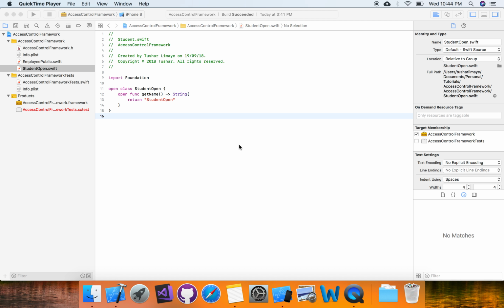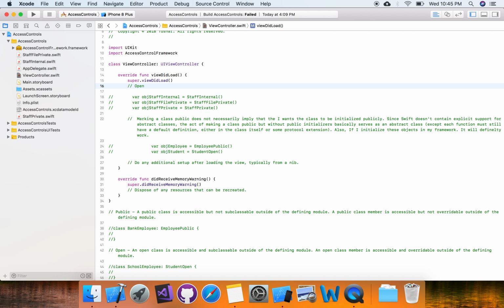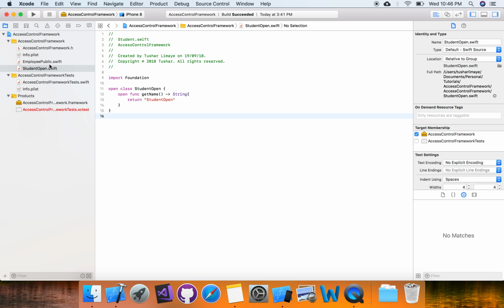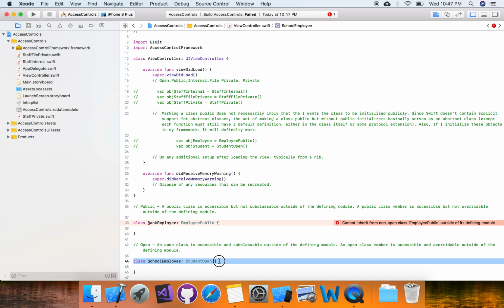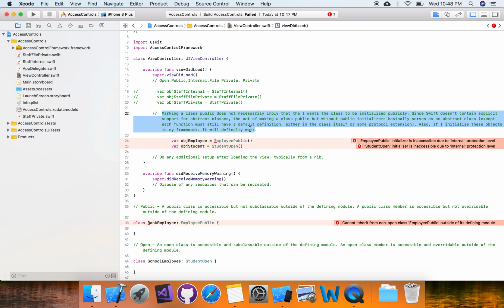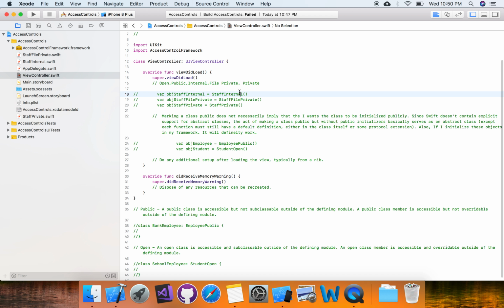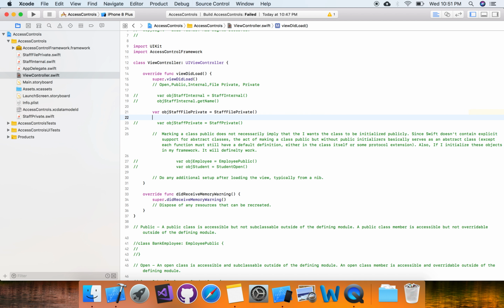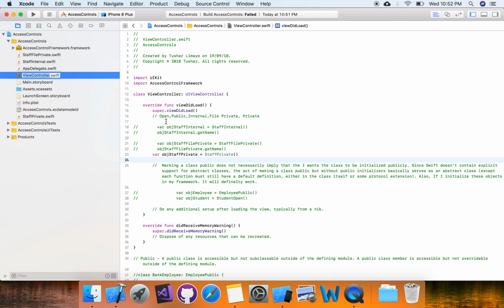Access Specifiers in Swift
You can take a look at the code and learn from below link -

Please let me know if you want any other tutorials on any other topics.